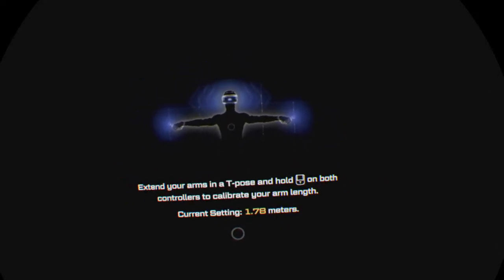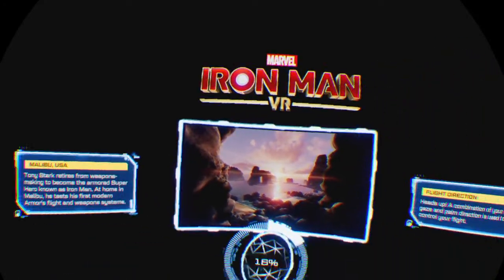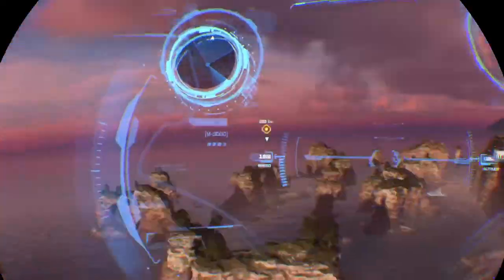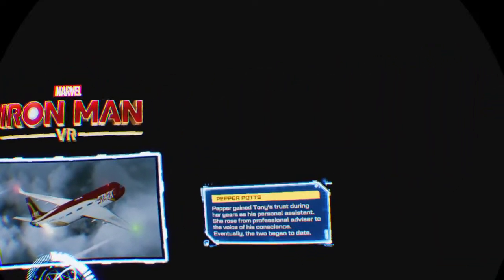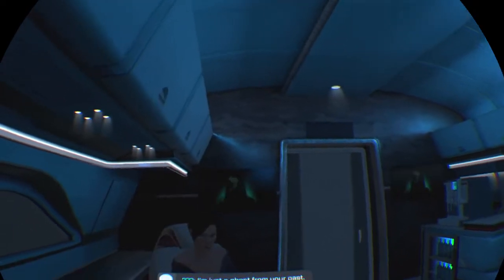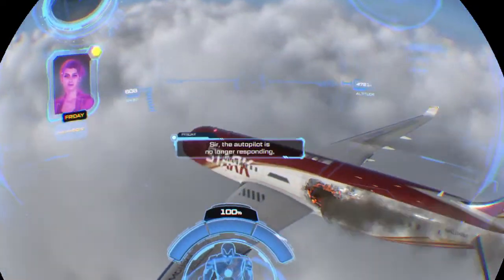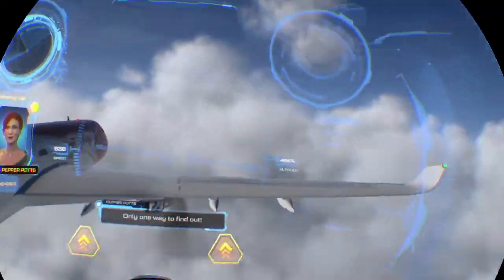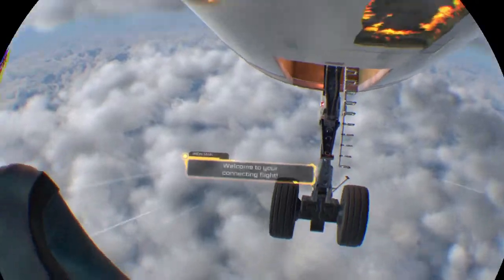Marvel's Iron Man VR Demo : PSVR lets fly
I like to have laid back  play sessions, mostly related around VR, specifically PSVR, normally live streaming from the ps4, sometimes with other friends online , first impressions of games or just chill gameplay where i enjoy new games and my back catalog of VR games.